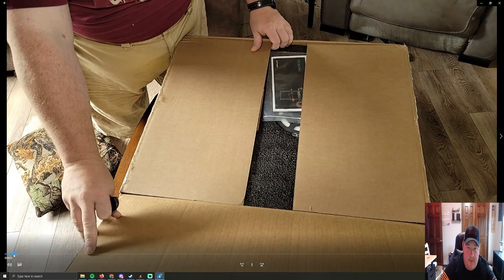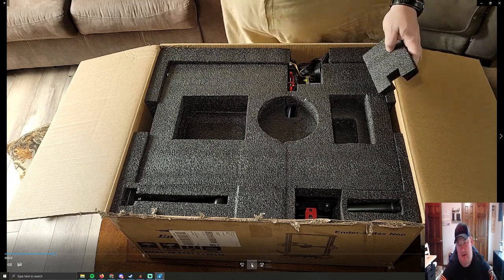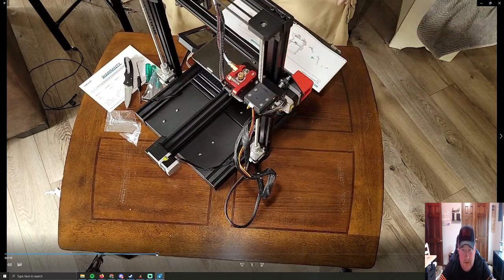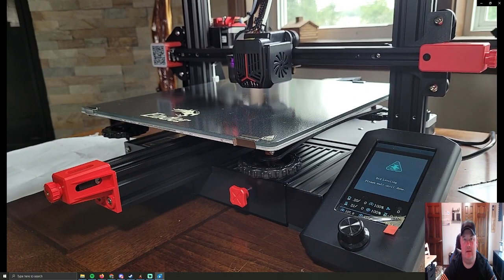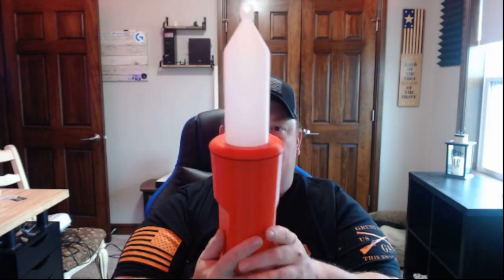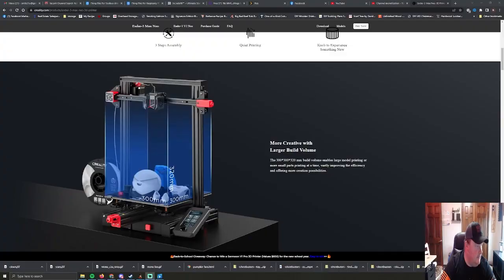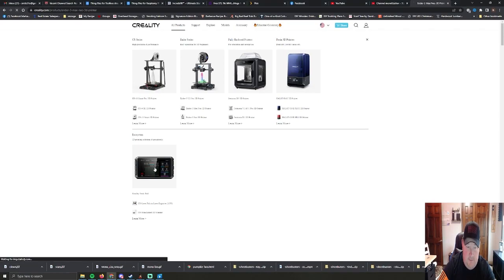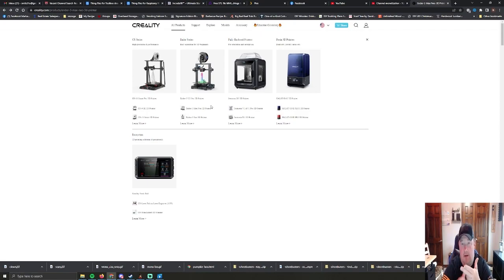Anycubic Killer?! | Creality Ender 3 Max Neo Unboxing | Setup | Initial thoughts | There is a twist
We couldn't have done it without you.

I decided to venture out into the 3d Printing world and try out a creality printer.  I was in the market for a larger 3d printer for some projects, figured I had been pretty sheltered, so I found the Ender 3 Max Neo.

There will also be and Ender 3 Neo video coming :)

Amazon Basics Black PETG
Amazon Basics White PETG
Creality Ender 3 Max Neo
Raspberry Pi 4 (Octoprint)
Raspberry Pi Camera

Items I use and highly recommend

✌️Tags (Ignore) :
3D printing
Creality
Ender 3 Max Neop
diy
hobbiest
3d printer
3d
maker